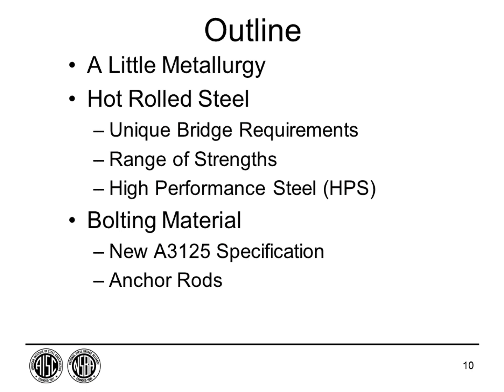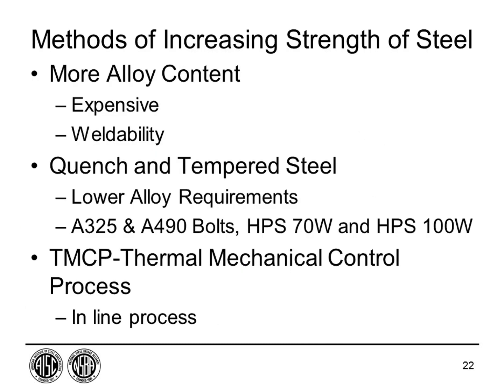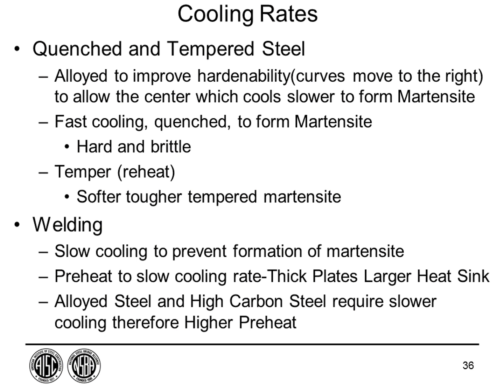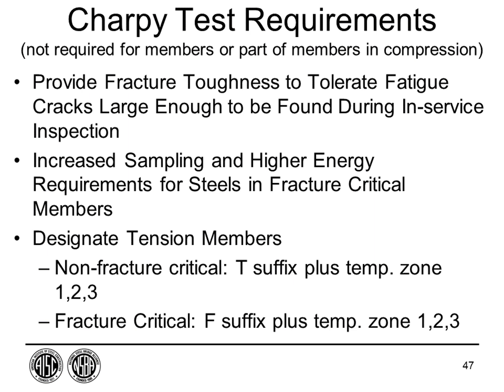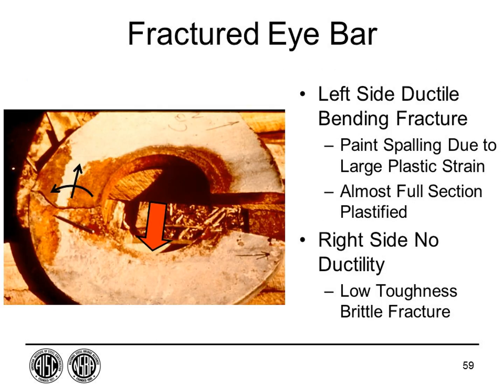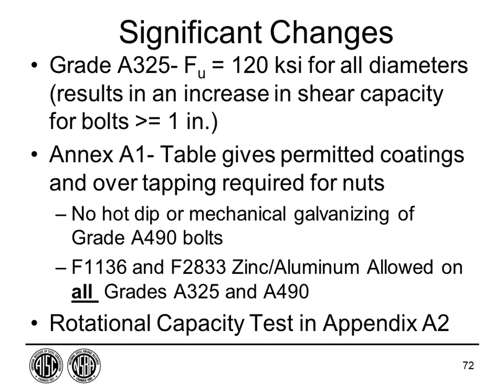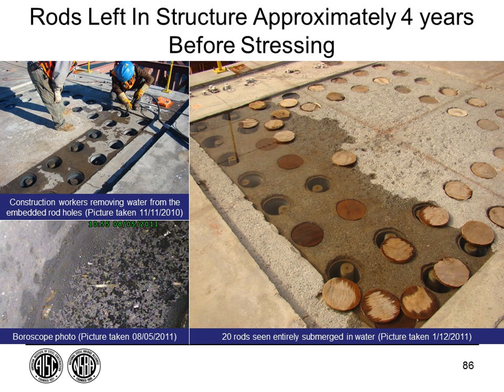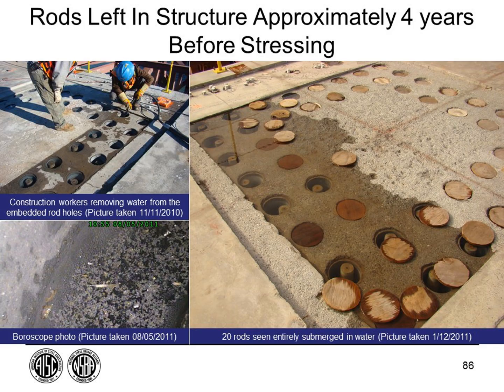Steel Material Properties